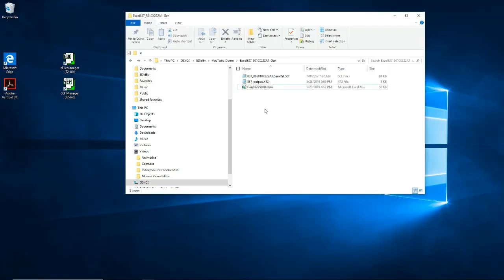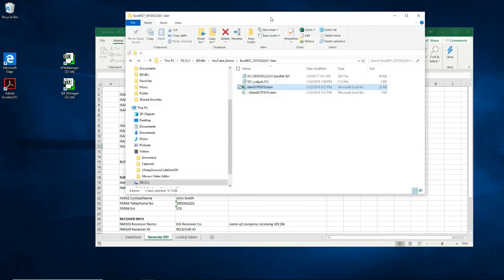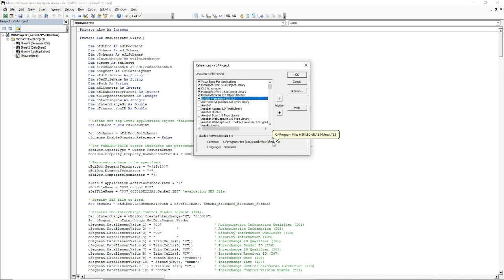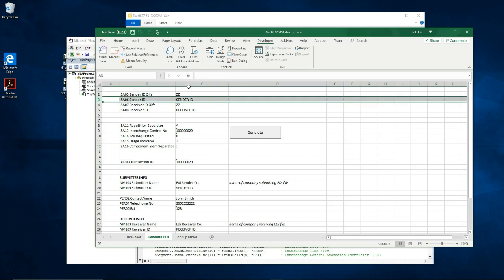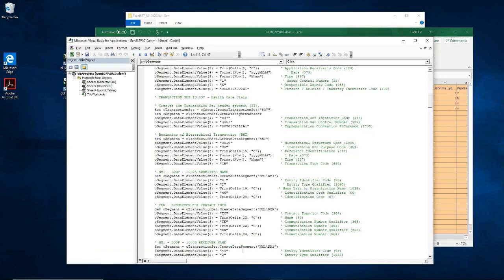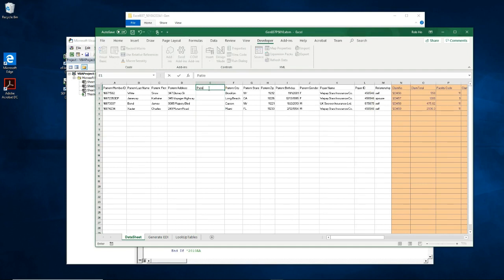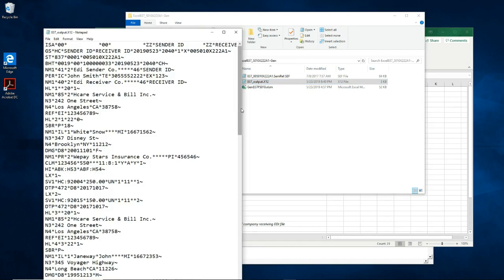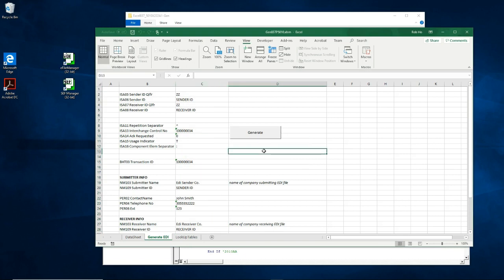Generate 837 5010X222A1 EDI file in Excel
This video shows in detail the workings of a VBA program in Excel that generates a HIPAA EDI 837 5010X222A1 EDI file, and how it can be modified to your business specifications.